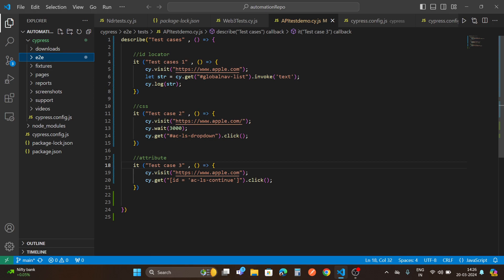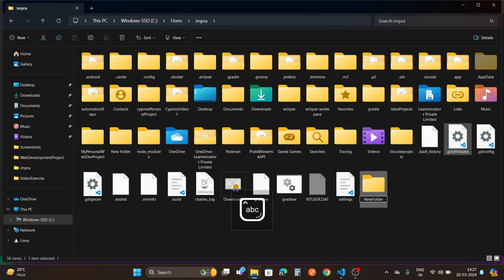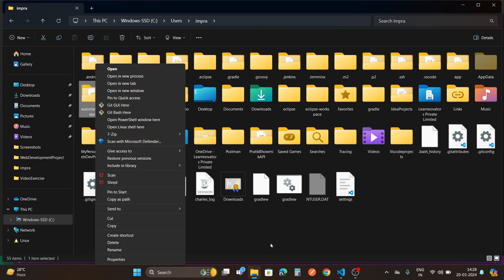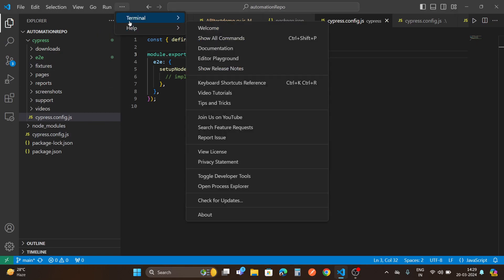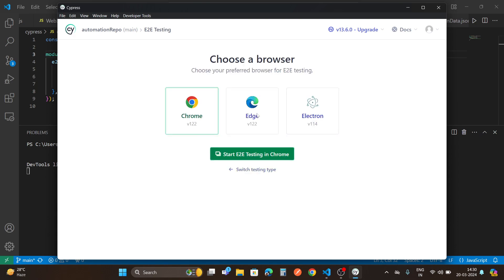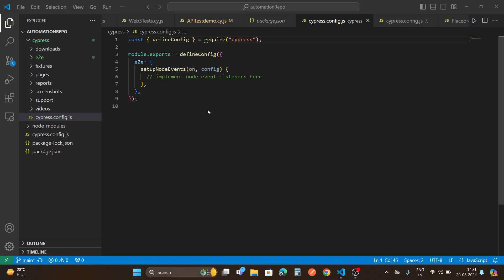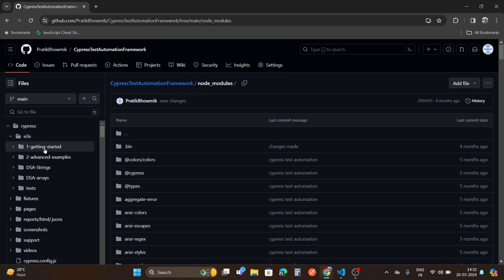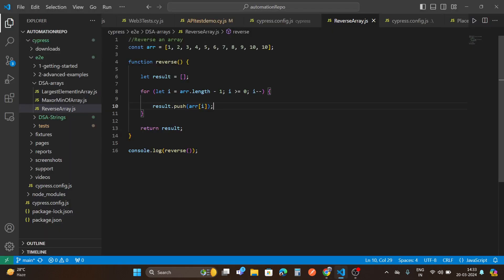Folder structure in Cypress!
How to start working with cypress and how to open folder in cypress and little bit information about GIT and GITHUB